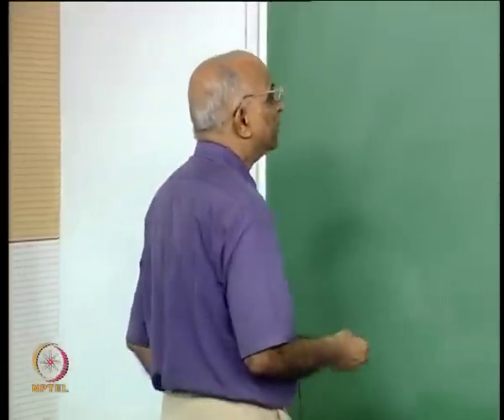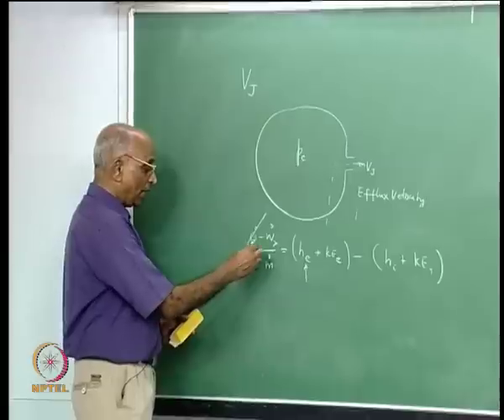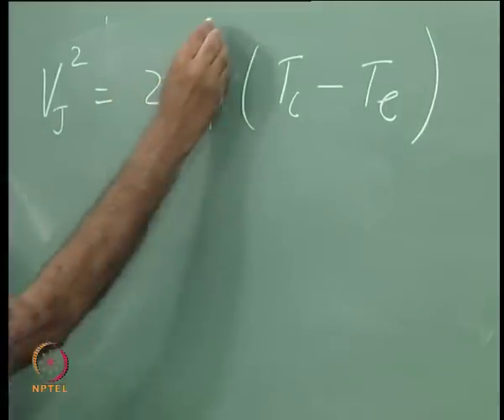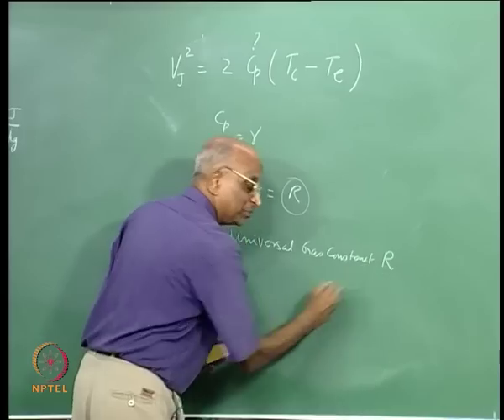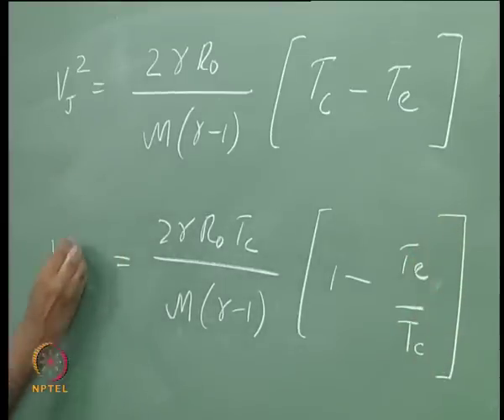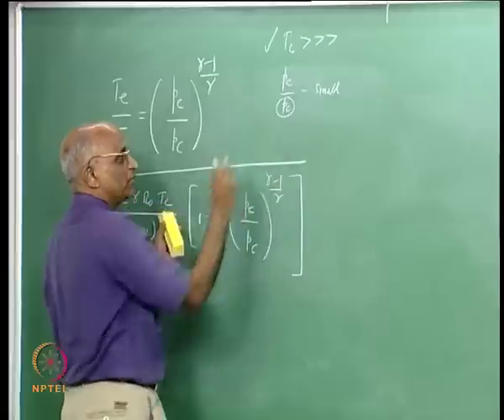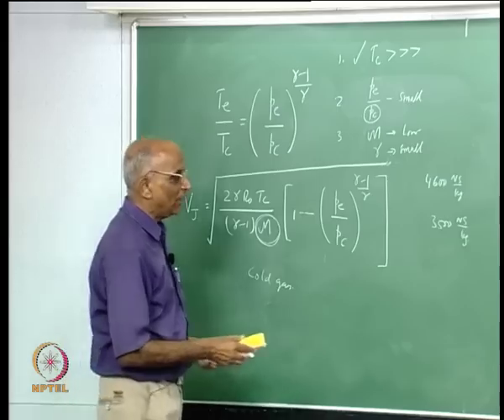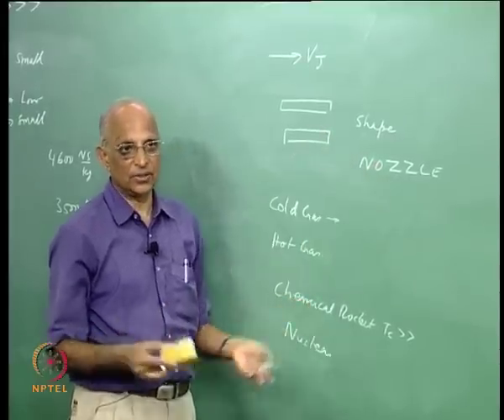Mod-01 Lec-09 Theory of Nozzles